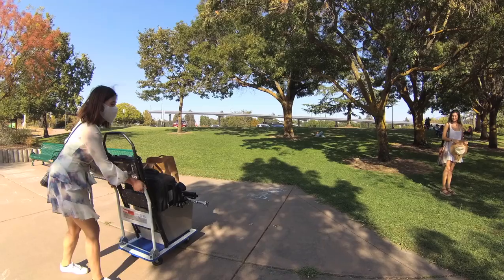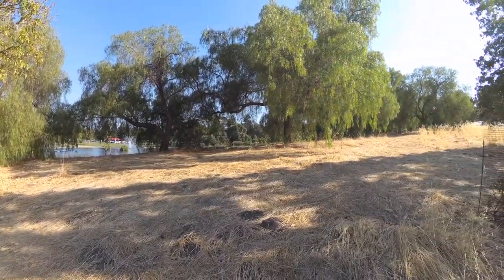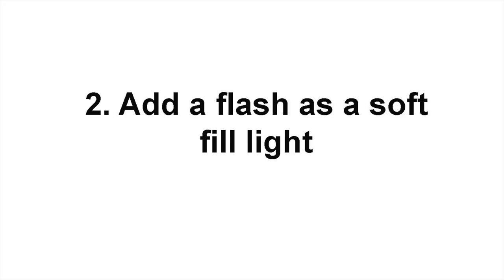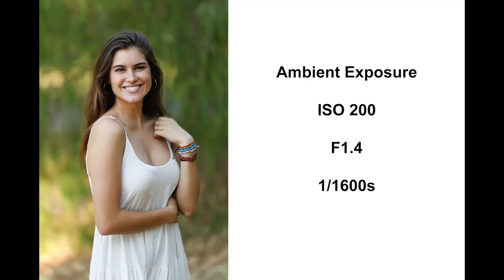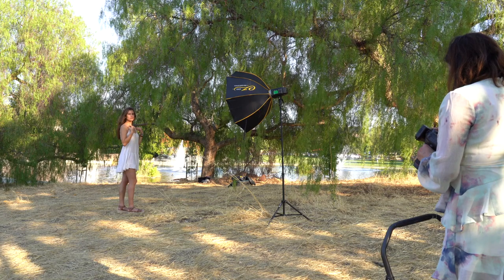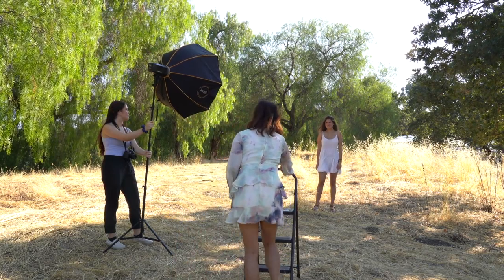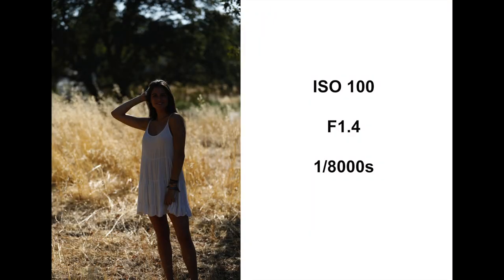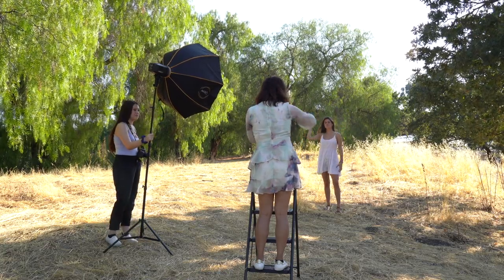Natural Light vs Off Camera Flash (as fill light and main light)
*This is officially our first youtube tutorial. We only had 3 subscribers at the time we created this video.*

Natural Light or Off Camera Flash?

The purpose of this video is to show you there’s no right or wrong in using just the natural light, or adding in a flash in your portrait sessions, you’ll just get different results.

As a photographer, we should “previsualize” how our photos will look like when we just shoot in natural light, or add an off-camera flash.

Main Points:

1. Shoot in natural light (01:30)

-There’s just one exposure: The ambient exposure (combination of ISO, Aperture and Shutter Speed) and it will affect the brightness of both the subject and the background.
-Find an open shade and avoid a bright background (otherwise it will be washed out)
-Use a step ladder

2. Add a flash as a soft fill light (3:54)
-When you add a flash, there will be two exposures: the ambient (background brightness) and the flash (subject brightness) exposures.
-Turn off the flash and expose for the ambient light.
-Once your get your desired ambient exposure, you can turn on the flash and adjust the power until the subject is properly lit.
-This method works well in an open shade
-A regular flash such as Godox AD200 or Godox TT600 is good enough when you use this method.

3. Add a flash as the main light and underexpose the ambient light (5:30)
-This is how you create dramatic portraitures.
-This method allows you to walk out of the open shade and shoot anywhere, including full sun.
-Just like point #2, turn off the flash and expose for the ambient light. You want to underexpose the ambient light
-This method requires you to use a high power flash such as Godox AD600 (or 2 AD200s) because you need to overpower the sun.

4. The main benefit of using a flash:
-Allowing you to shoot anywhere, including full sun
-Balancing the subject and background exposures

Equipment
-Camera: Canon 5D Mark iv
-Lenses: Canon 85mm F1.4 and 70-200mm F2.8
-Flash: Godox AD600
-Softbox: Glow Ez Octabox (36”)

✅ Be sure to grab your FREE FLASH CARDS: 4 Steps to Shoot Fast on the Camera's Manual Mode

✅ Photosprouts Photography Workshops* | Instructor-led Workshops in San Francisco
| Equipment provided |
Browse In-Person Workshops:

✅ Christina Szeto Photography
Exquisite Family Photography serving the San Francisco Bay Area

📸Photosprouts Online Classes:

📸 MASTER CLASS | From Natural Light to Off-Camera Flash Portraiture
| Building Your Confidence In On-Location Lighting |